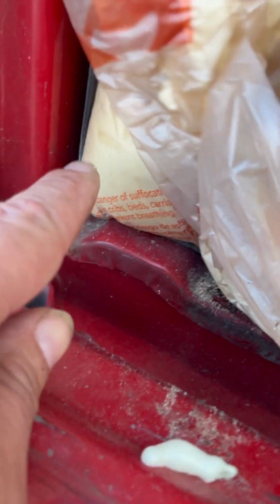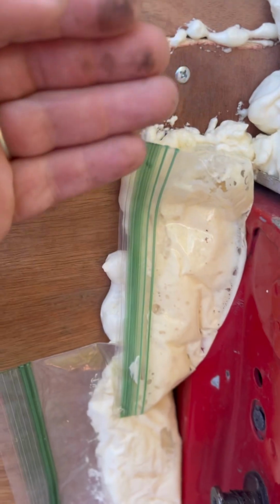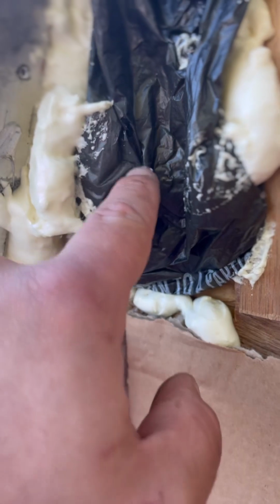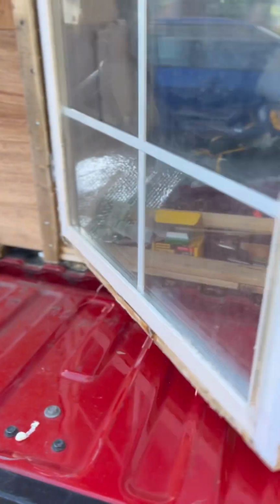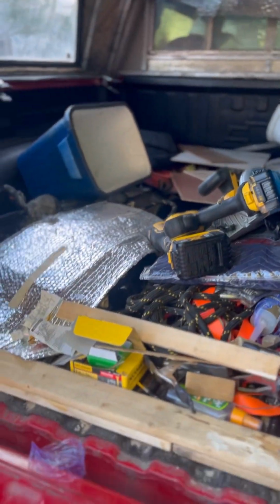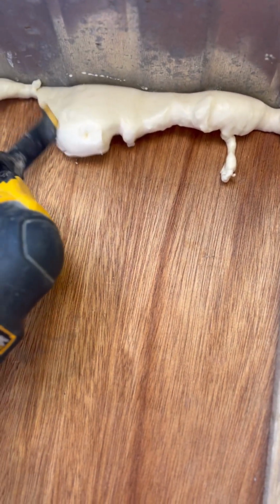codenamedprojectoverlander update on sealing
My new method for a less messy method to spray foam your truck bed camper cap for a well sealed and removable custom formed bit of insulation